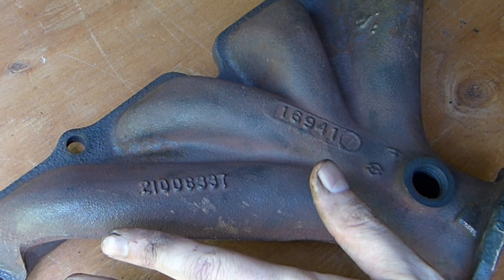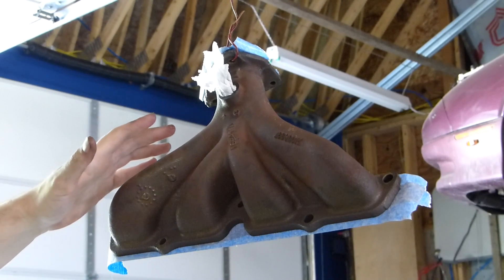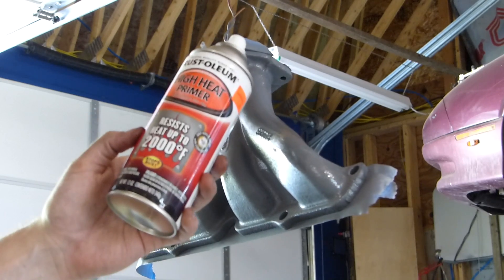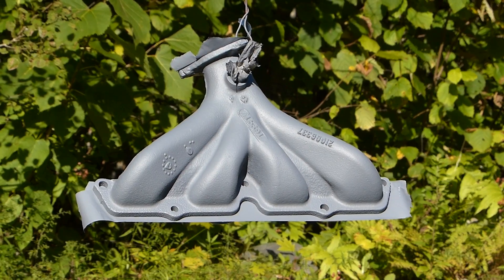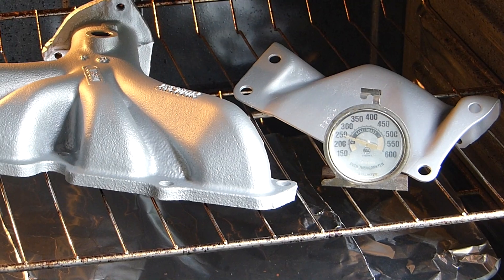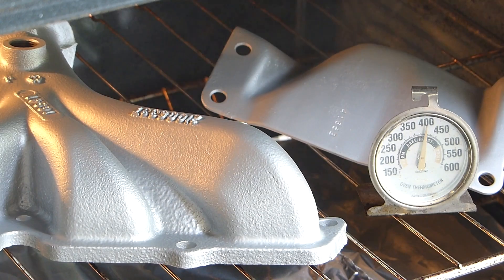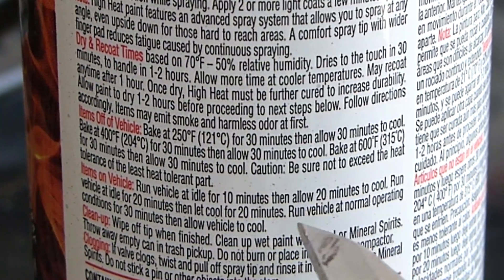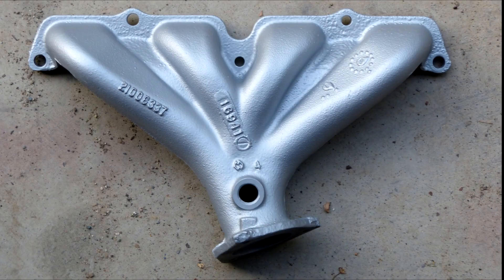Spray painting exhaust manifold or headers - high temperature ceramic paint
Applying and curing 2000 degree Rust-oleum high heat paint on my Saturn s-series cast iron exhaust manifold.  Other paints are VHT Flame Proof, KBS Xtreme, and Thermo Tec Hi-Heat to name a few.  Eastwood carries a product called Fox Body, Painting is much cheaper and easier than ceramic coating but may not last as long.  I will report back on the condition as time progresses.

You will see that first I applied the high temp primer, then the paint which in my case produces a nice silver finish.

Prep work is critical.  I cleaned this manifold with a wire brush on a drill then washed it in the sink with soap, then cleaned with acetone before painting.

Unlike the 500 degree paint I used on the intake this 2000 degree paint requires a curing process which can either be conducted on the vehicle or in an oven.  I used the oven.  The curing process shown in this video involves heating the parts to increasingly higher temperatures with a cool down time between.  This tempers the paint to bring it up to full specifications.

SW2 SL2 SL1 SW1 DOHC SOHC